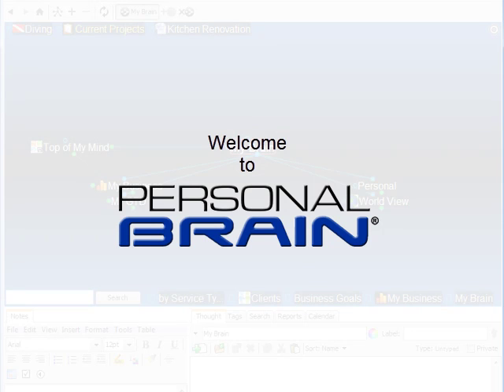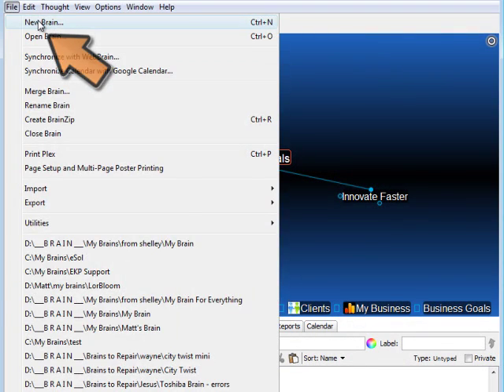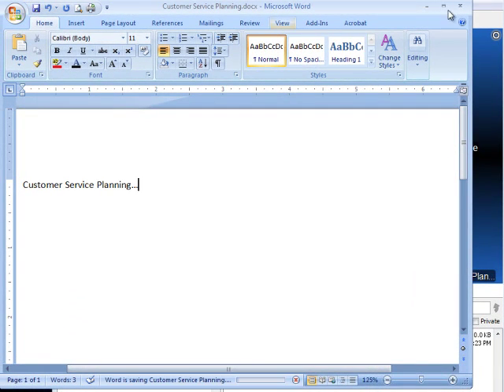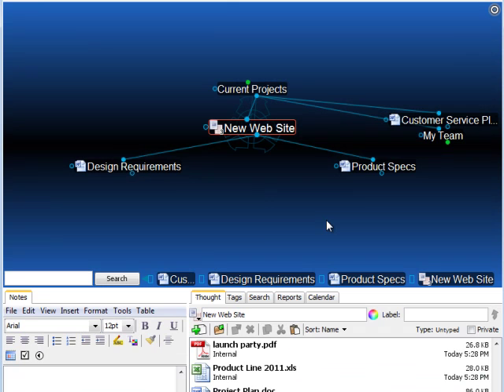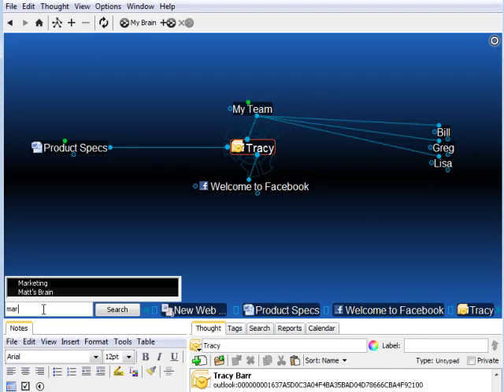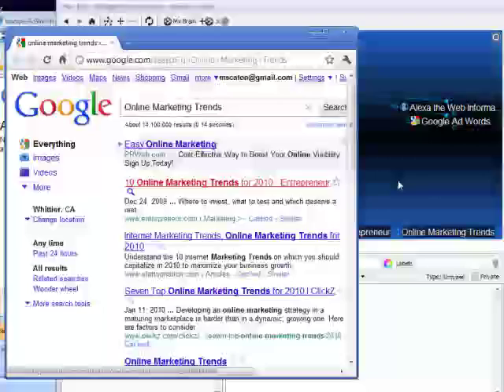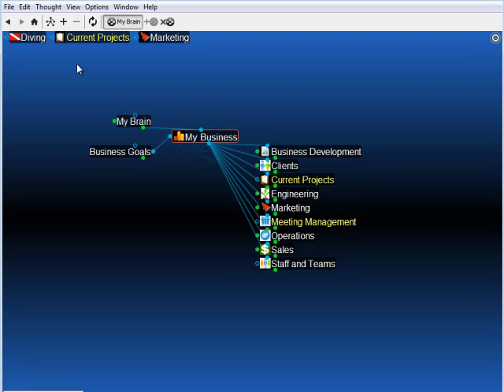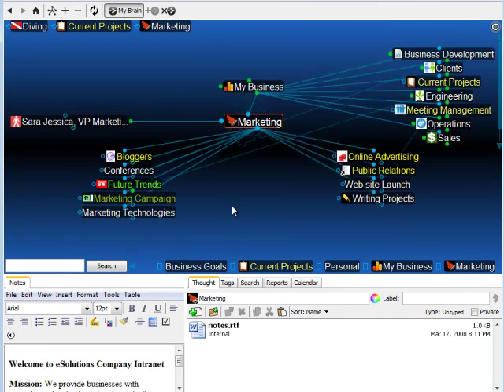TheBrain PersonalBrain Tutorial